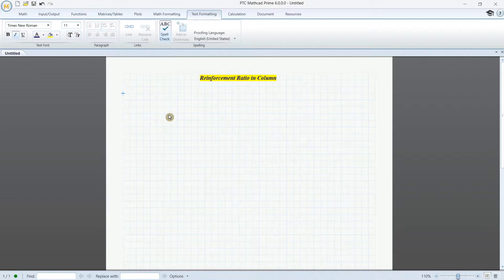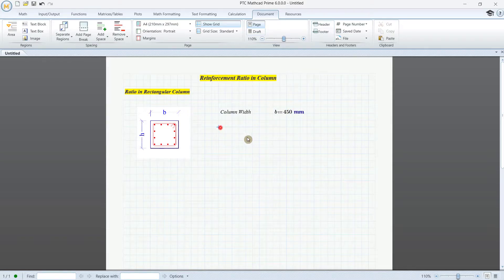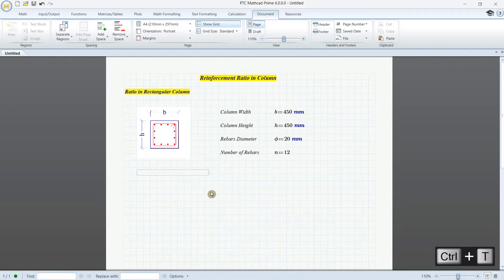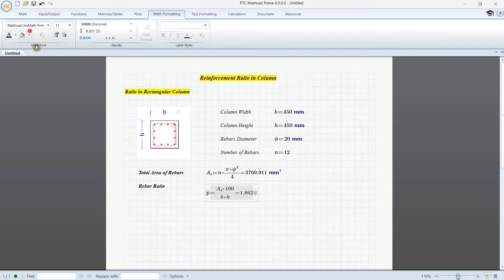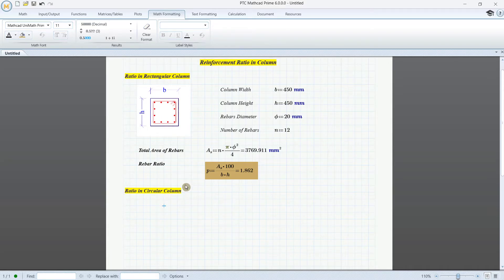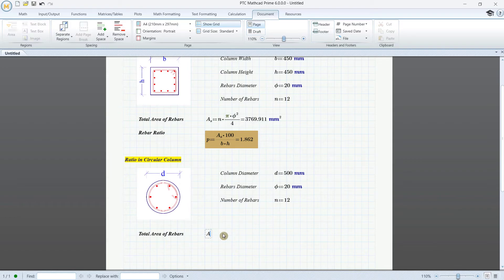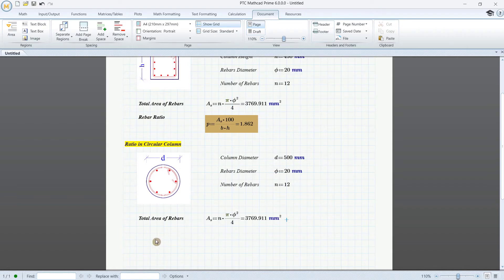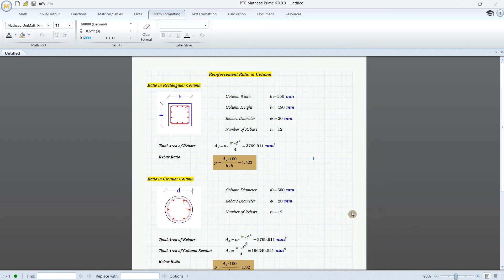How to Calculate Reinforcement Ratio in Column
This video is showing you How to Calculate Rebar Ratio in Column by mathcad program